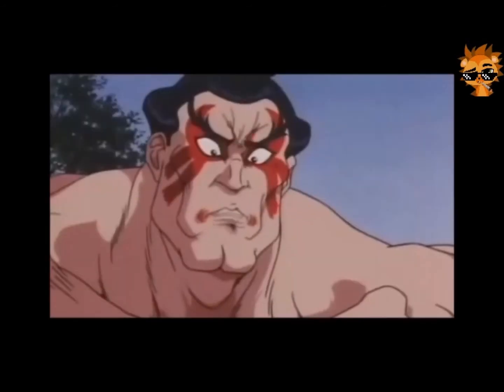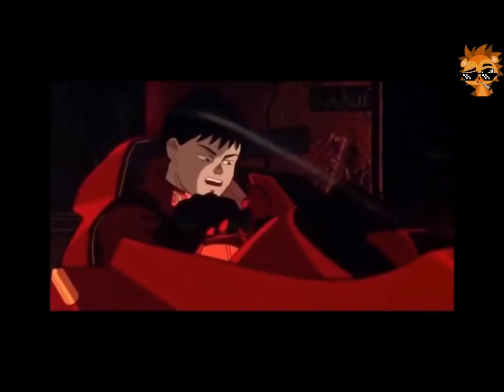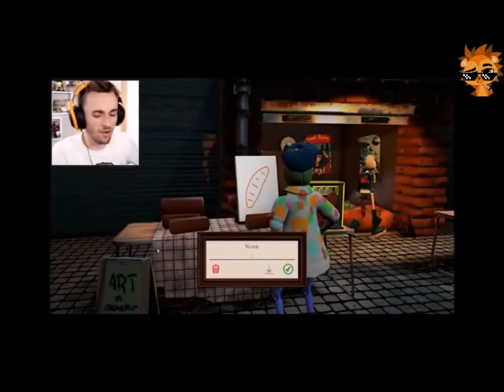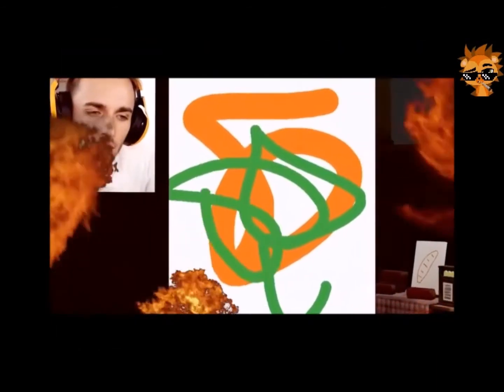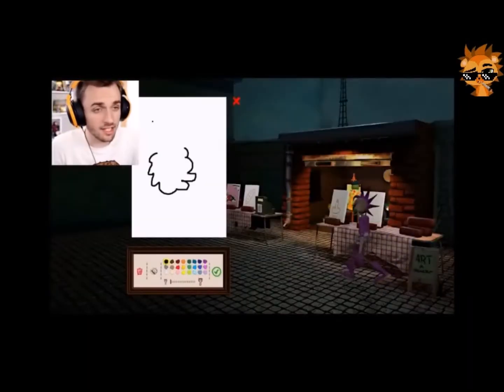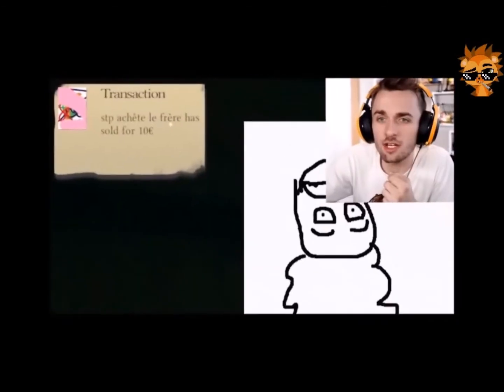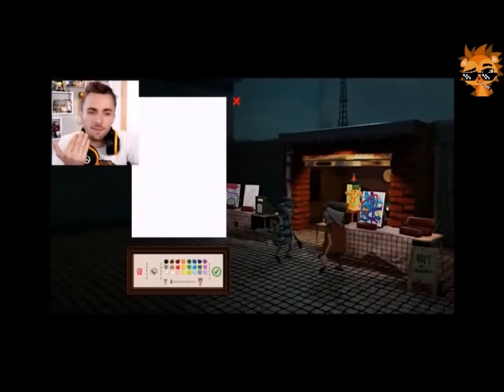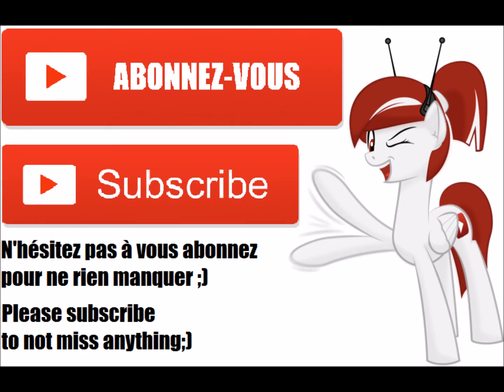PORC EPIQUE 345, la fois ou j'ai fais de l'art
Nouvelle vidéo parodique sur Squeezie alors pour info j'avais déjà mis en ligne cet épisode mais j'ai du le retiré pour ensuite le retravailler voilà bon visionnage ;)